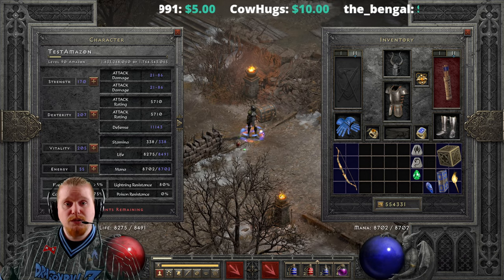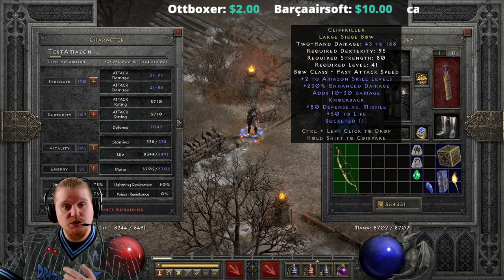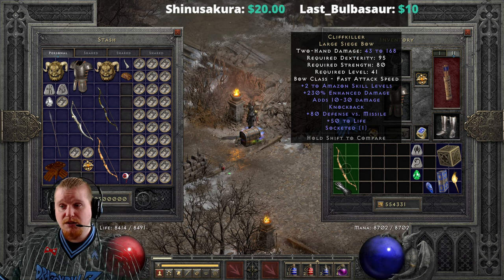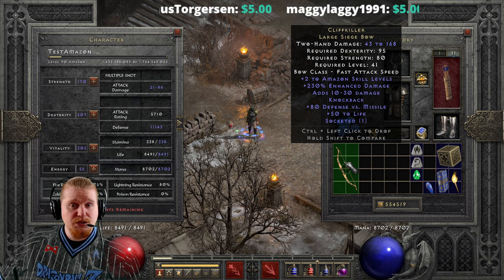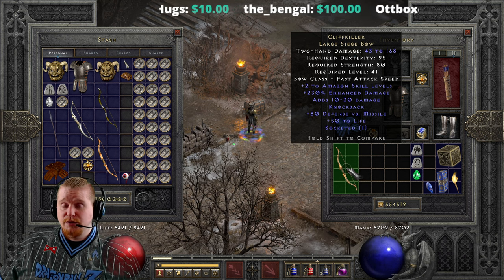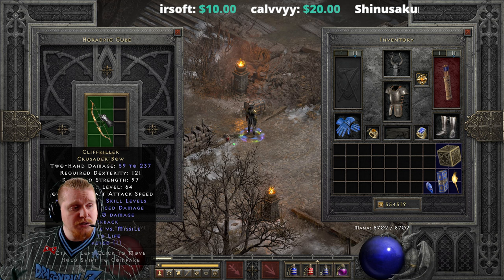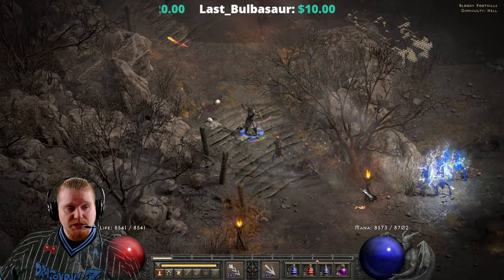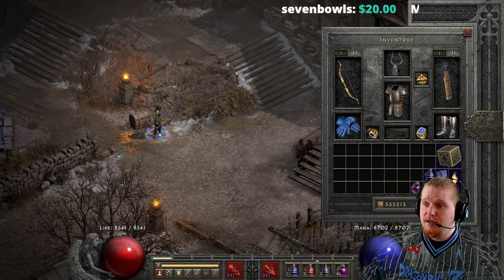D2R Unique Items - Cliffkiller (Large Siege Bow)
Hello Guys and Gals Today I am going to go over the Unique Item Cliffkiller (Large Siege Bow)

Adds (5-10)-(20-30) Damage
+2 To Amazon Skill Levels
+80 Defense vs. Missiles
+50 To Life
Knockback